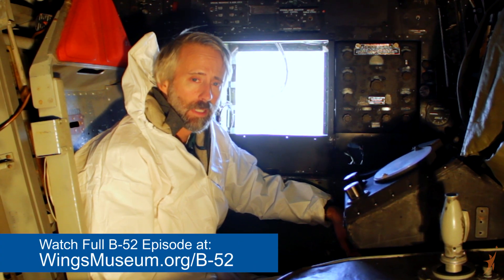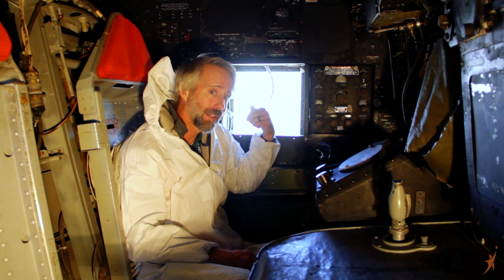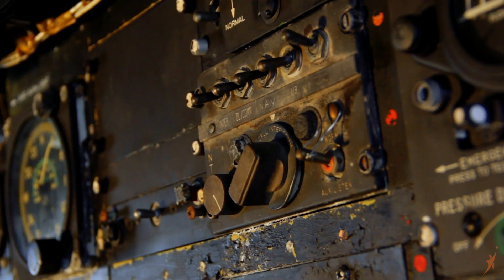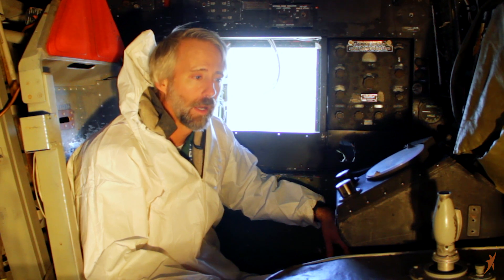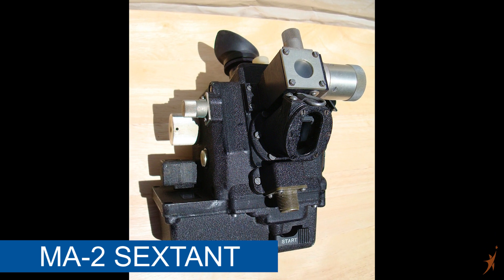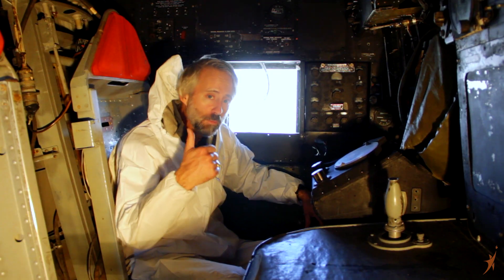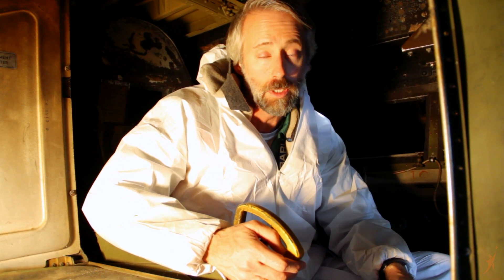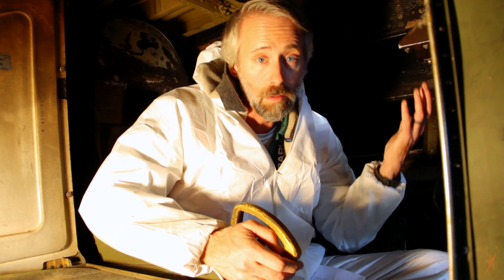B-52 Navigation | Behind the Wings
Back by popular demand, curator Matthew Burchette jumps back into our iconic B-52 Bomber to showcase the navigation compartment and post of the electronic warfare officer. You won’t want to miss this!

Host, Curator:
Matthew Burchette

Creator, Producer:
Ben Theune

Camera, Editor:
Scott Hennelly